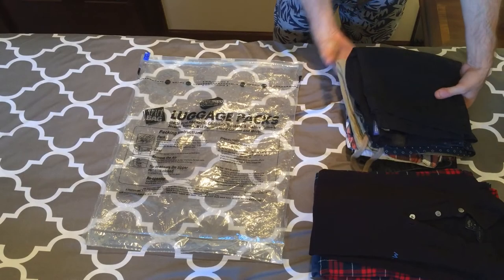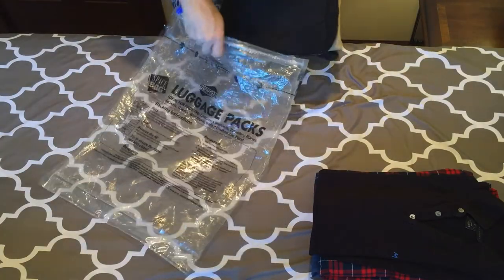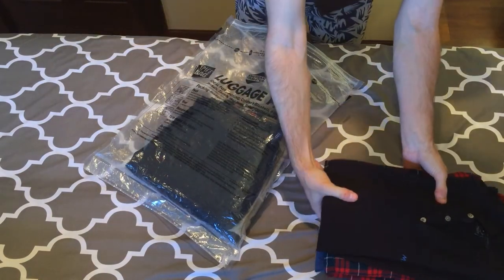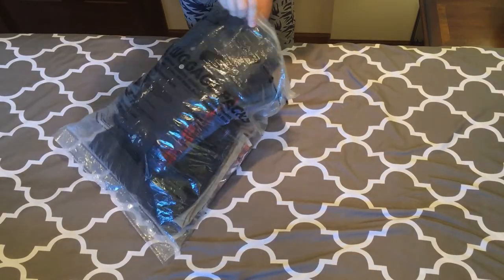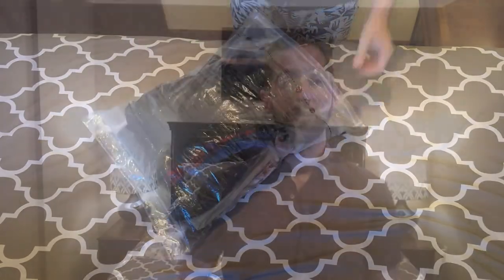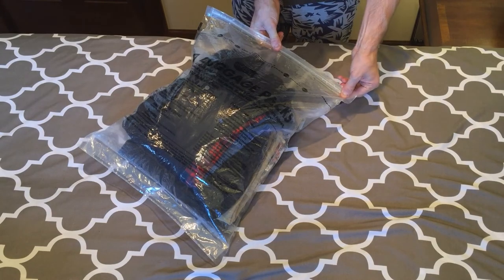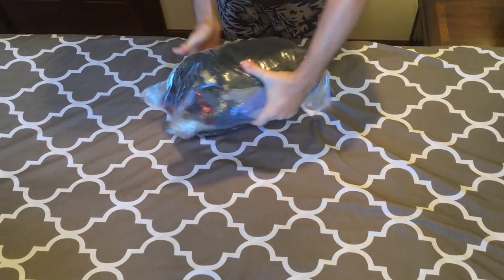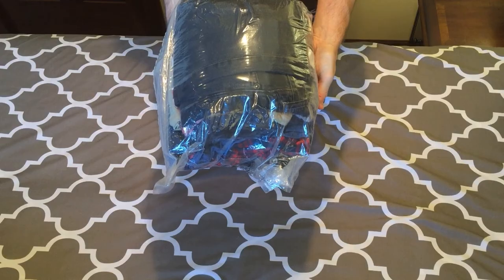How To: Use Vacuum Compression Bags for Travel Packing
There's one piece of travel gear that will change the way you pack your bags - and they're only $17 on Amazon.